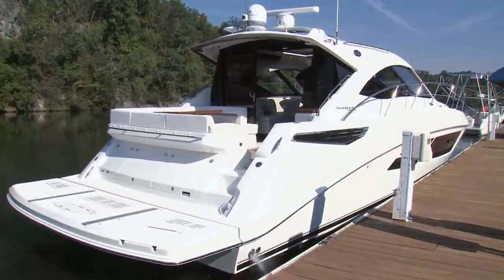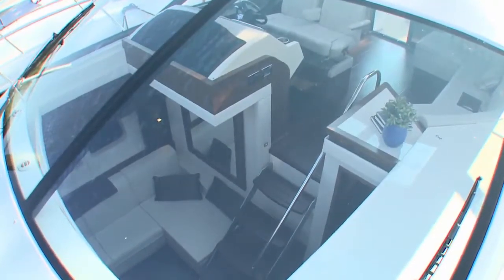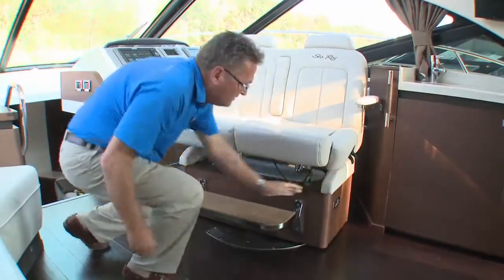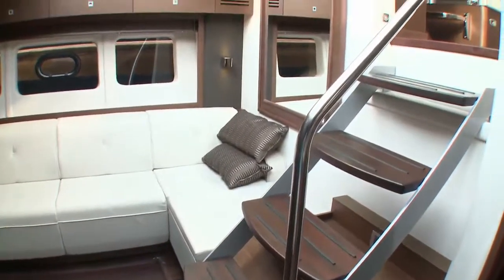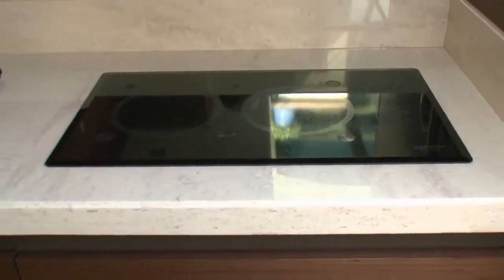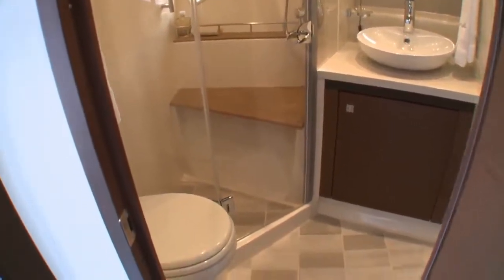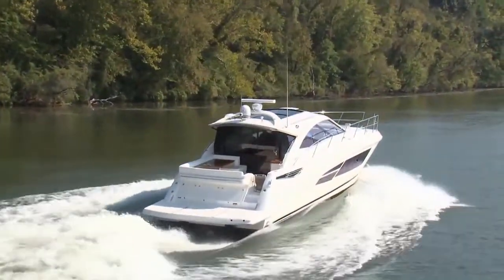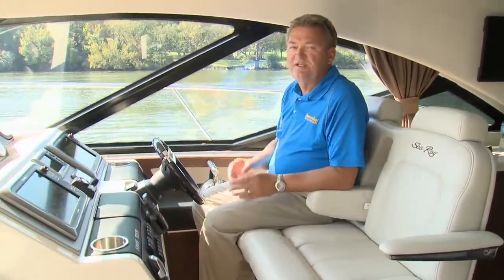2013 Sea Ray 510 DA | Yacht Review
This yacht is big, bold and luxurious! Watch Mike Gridley's on the water review of the 2013 Sea Ray 510 DA. It has a striking profile with flowing lines and curves, with angular accents. As usual, Mike checks out the engine room and discusses the tech specs, torque and performance. Cruise speed was a respectable 26.9 miles per hour. The features inside are very luxurious, you will be amazed!